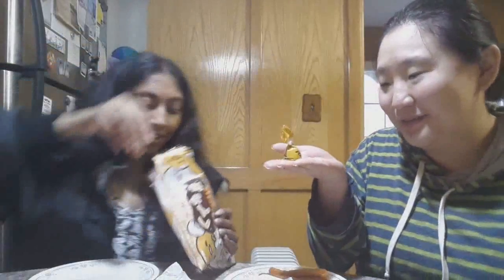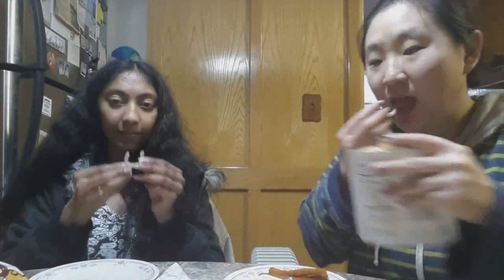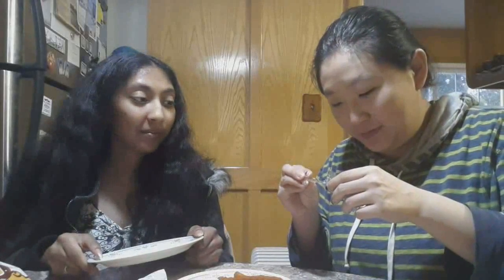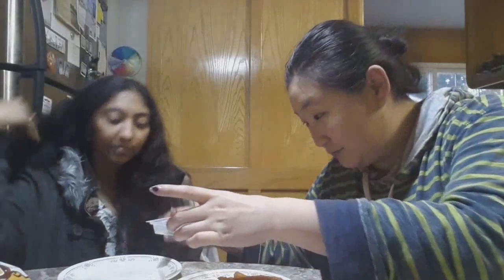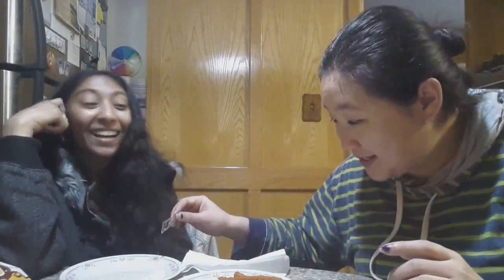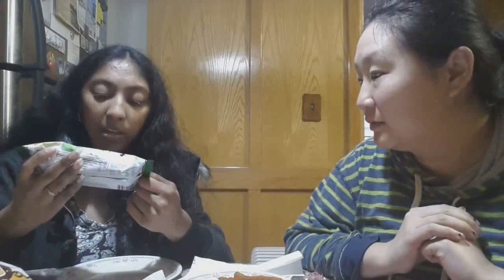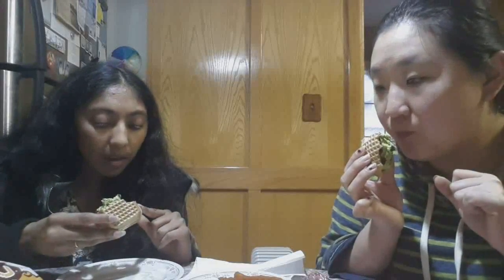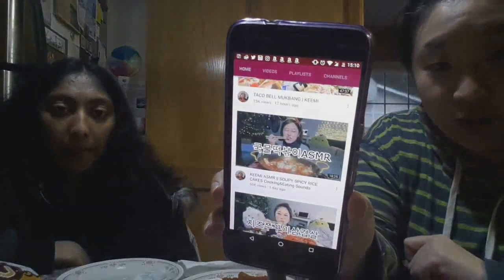Weekly Geek Out #13 - Mukbang Part 4 of 4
Here's our thirteenth Weekly Geek Out episode! Because this is our 100th podcast episode, and it's our last Weekly Geek Out of the year, we did a mukbang! The entire recording was a little over 2 hours long, so we cut it into 4 parts! Here is the last one!